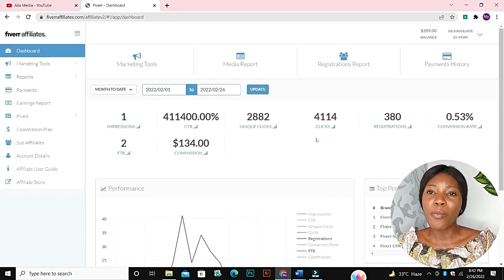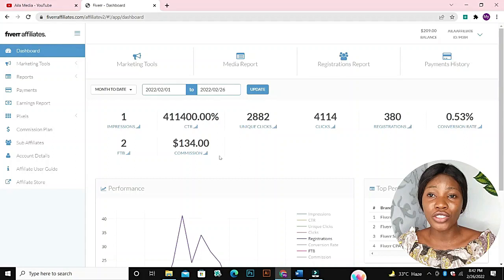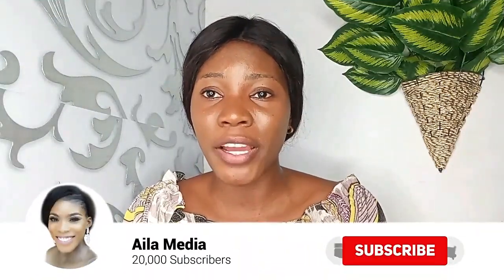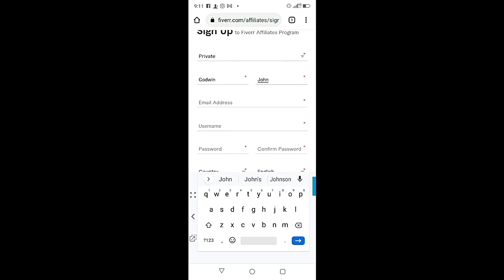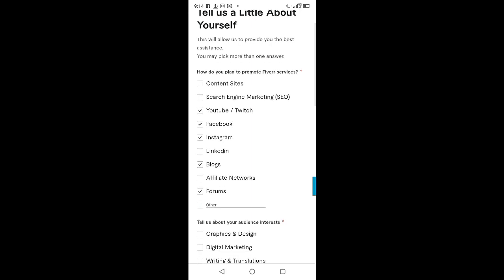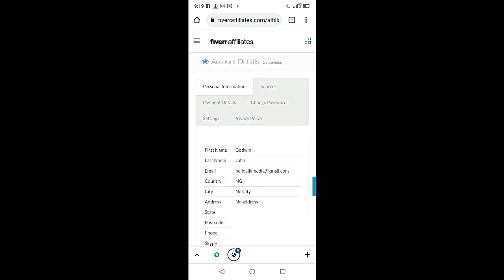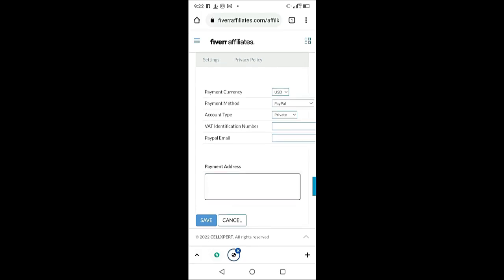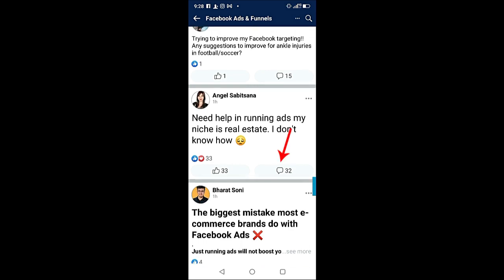Make your First $100 with your Phone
In this video, I revealed a way to make your first $100 online with your phone worldwide. As a beginner who hasn't made any money online, this is the perfect video for you to get your first $100 with your phone and the best part is that this is available worldwide.

✅G O T    A    Q U E S T I O N?
►Leave your question(s) in the comment section below this video

✅★☆★My Filming Equipment★☆★
►CAMERA